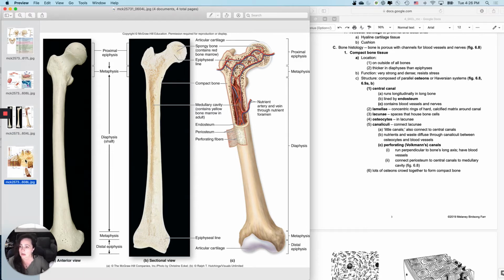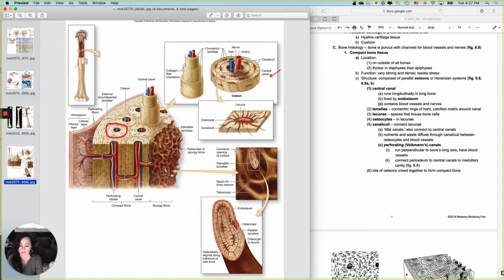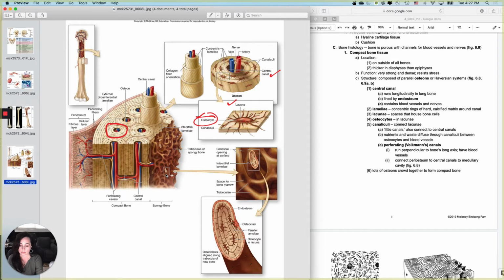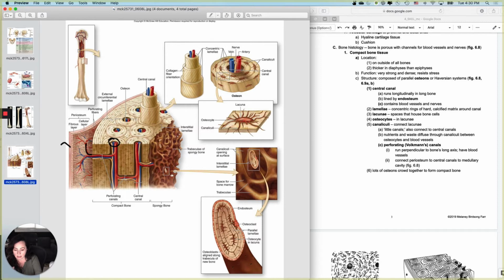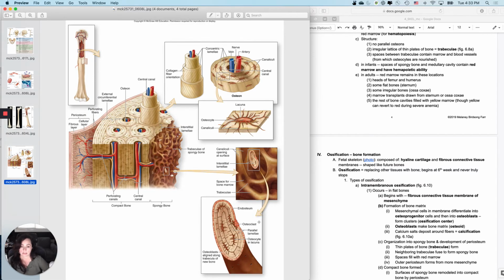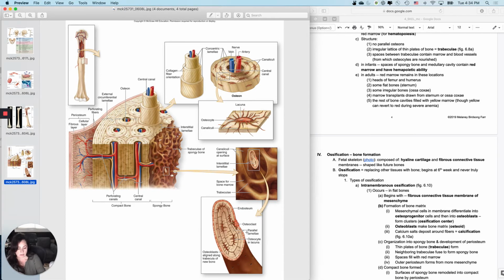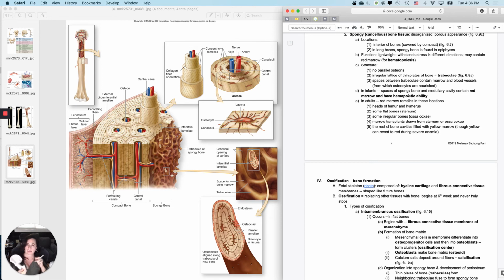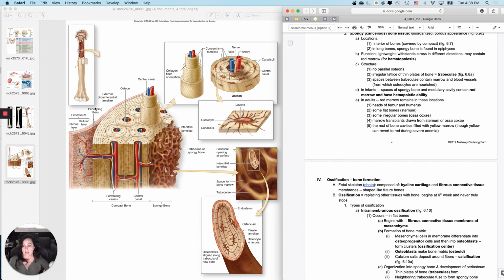Skeletal System 4 Compact v spongy bone